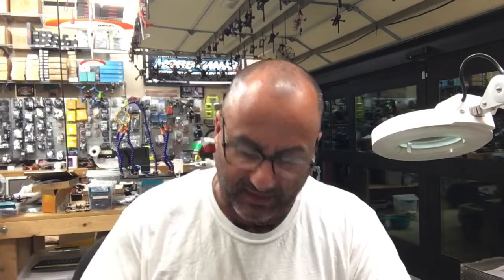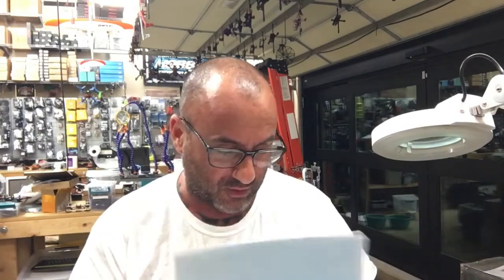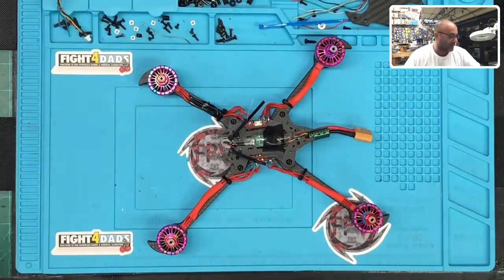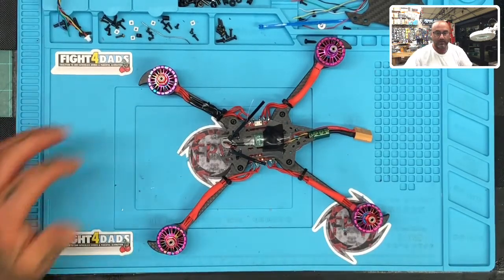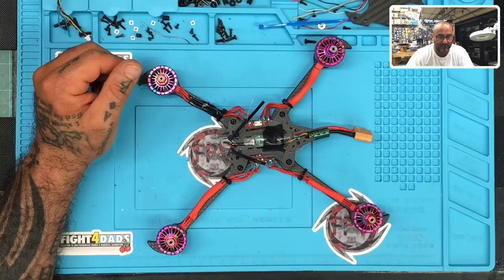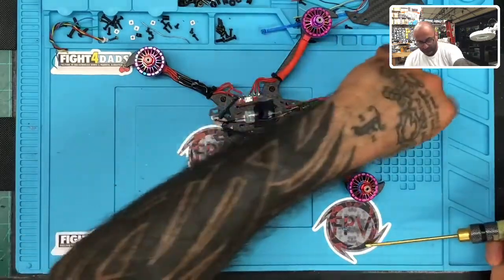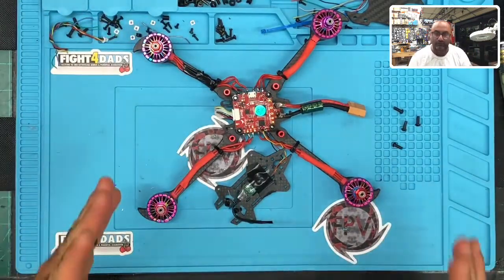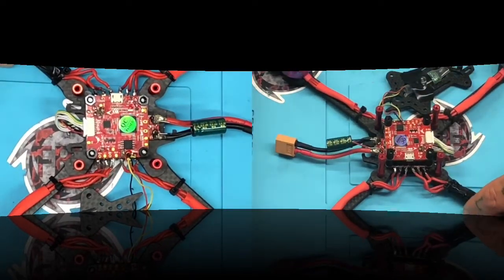RMA Testing Live - HGLRC Titan Stack Soldering Errors from Cyclone FPV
Again, as you know, my goal is to point out the issues, and here the main issues happen to be the soldering and how so many of the pads were ruined from it. These videos are never intended to insult or disrespect the owner of the items so please, more than anything, do not take offense to my direct feedback. I just want to make sure my concerns are expressed while also letting you know how much I appreciate you sending me your items so that we can help teach others.

Sincerely,

Tarek Maalouf
“RitalinFPV”
Work Mule
CycloneFPV.com